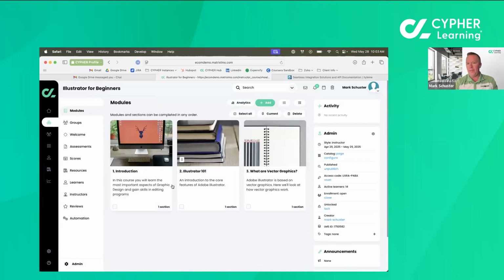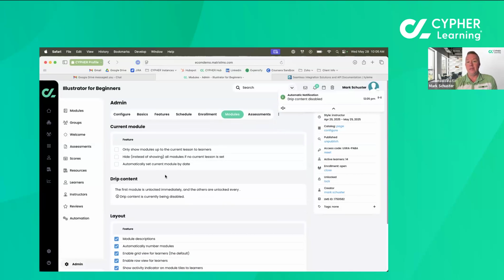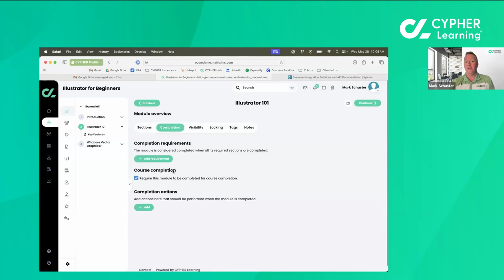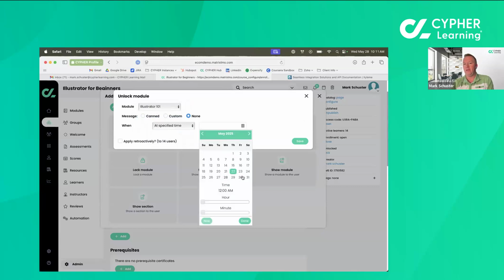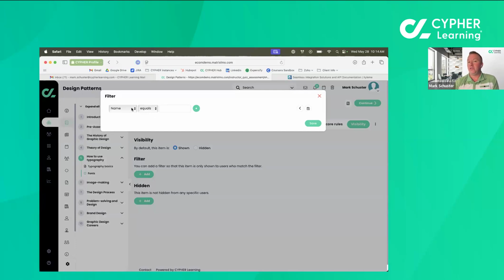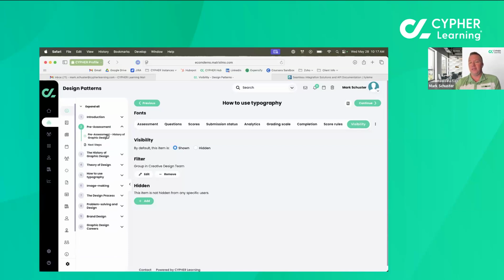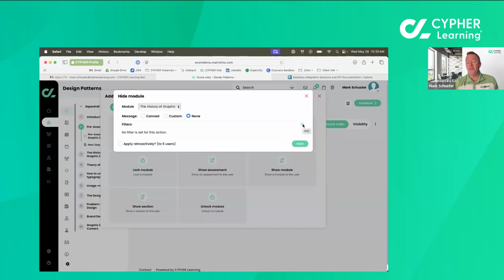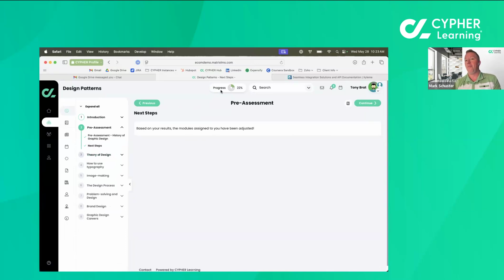Content dripping - schedule content access, guide progress, keep learners engaged | CYPHER Live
Mark Schuster, Product Manager at CYPHER Learning gives a live walkthrough of how to drip content and lock or unlock modules based on progress, dates, or completion rules.

You’ll learn how to:
- Control the flow of learning content for better structure
- Boost learner engagement and knowledge retention
- Customize learning paths with simple settings

Chapters
0:00 Introduction to content dripping on the CYPHER platform
0:57 Content dripping: Automated content release
4:02 Manually unlocking and locking content
7:04 Automations for unlocking content (e.g. upon completion)
8:44 Unlocking content on an exact date using automations
11:01 Controlling content visibility based on user groups
15:20 Adapting content visibility based on assessment scores